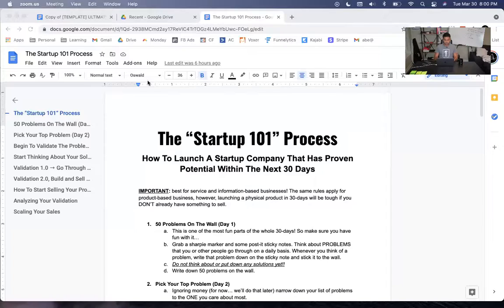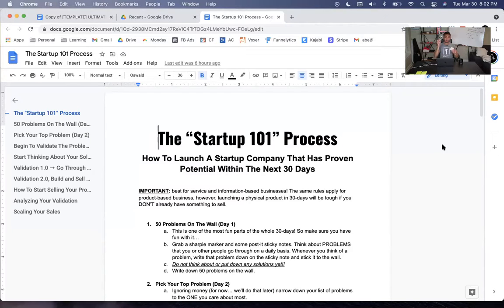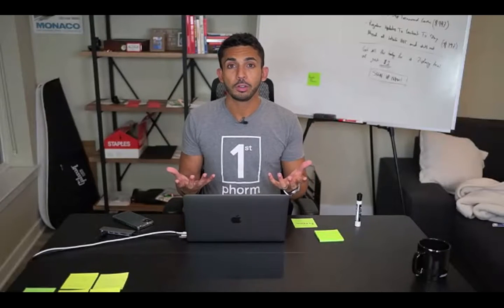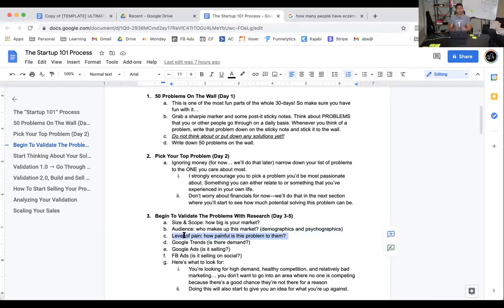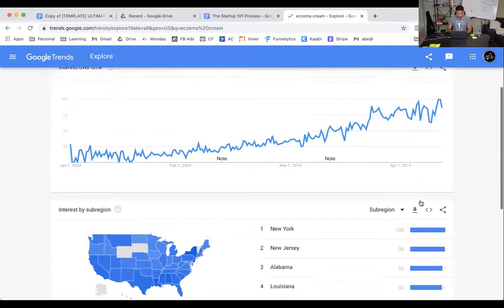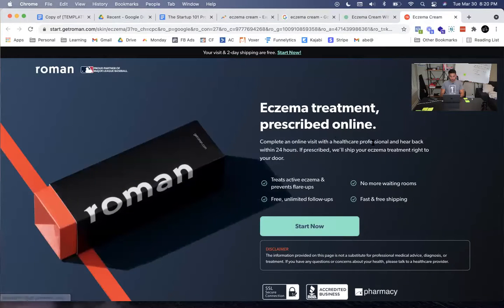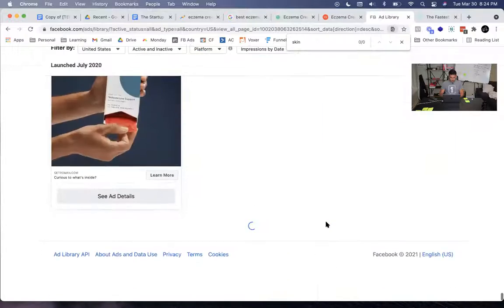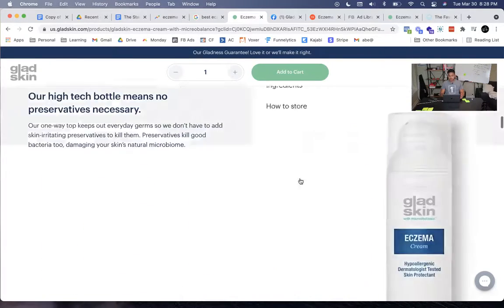How To Come Up With A GREAT Business Idea & Launch Your First Startup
In this video, I share a simple process that I personally used to start my first business.

Over the years, I've helped scale over a dozen businesses using the exact same process.

Not only will you learn how to start a new business—but you'll also learn how to bring new products to market within your existing business so you can create new offers that boost profitability and accelerate growth.